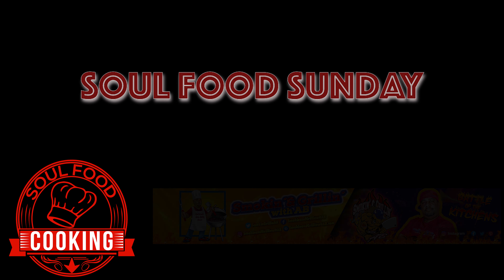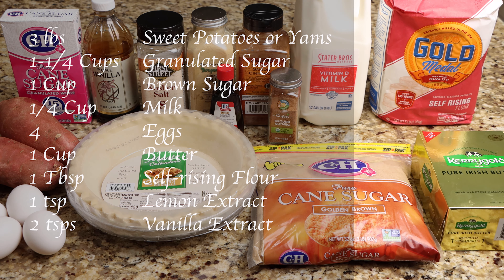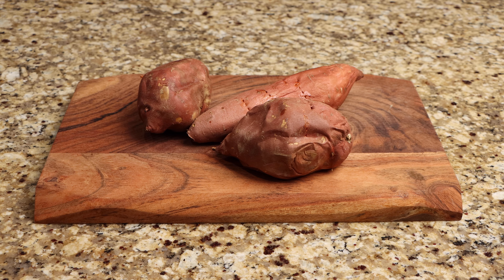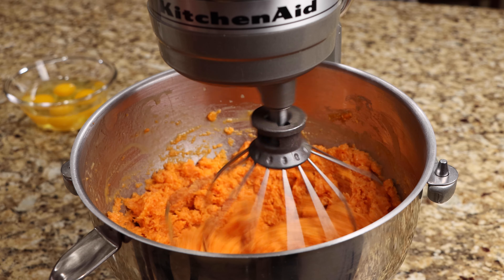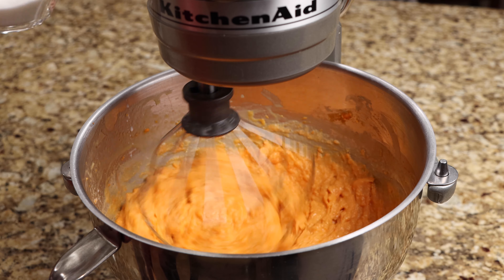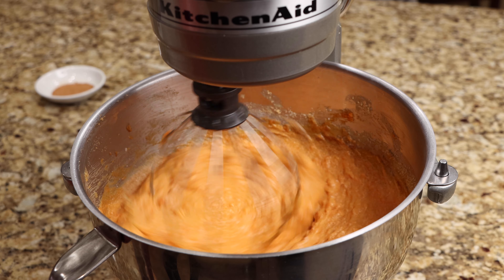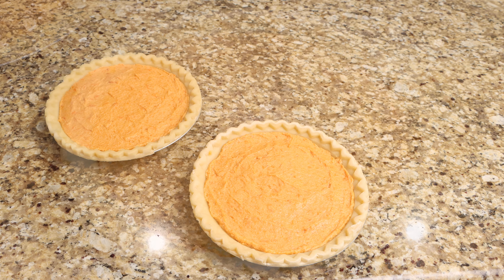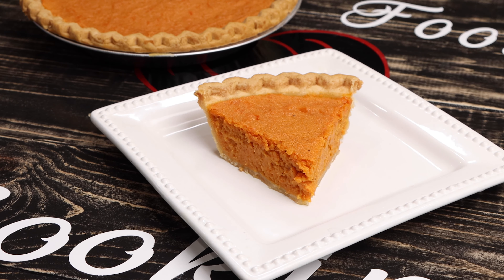Sweet Potato Pie Recipe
Sweet Potato Pie Recipe - How to Make Sweet Potato Pie

Amazon Store

Ingredient List:
3lbs           Sweet Potatoes or Yams
1¼ Cups   Granulated Sugar
1 Cup        Brown Sugar
4                Eggs
¼ Cup       Milk
1 Cup        Butter
2 Tbsp      Self-rising Flour
1 tsp         Lemon Extract
2 tsps      Vanilla Extract
1 tsp        Nutmeg
1 tsp        Cinnamon
1/8 tsp    Ground Ginger
½ tsp       Kosher Salt
2               Pie Crust (Deep Dish)